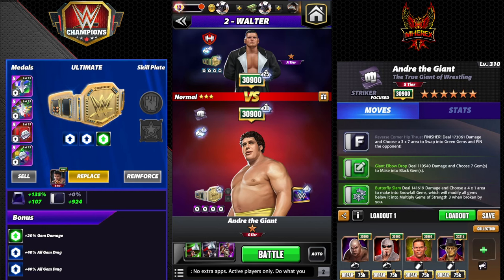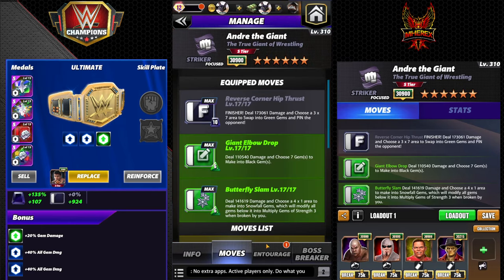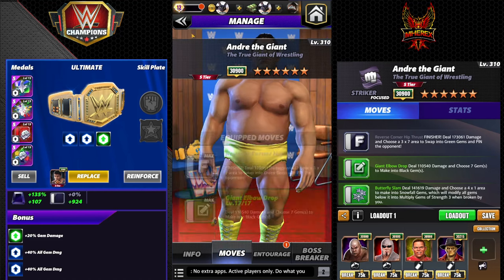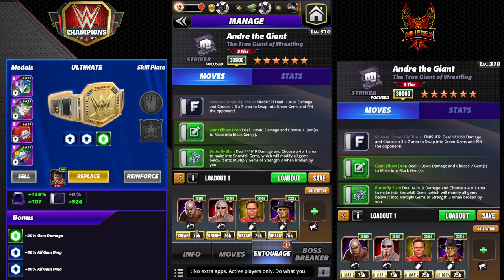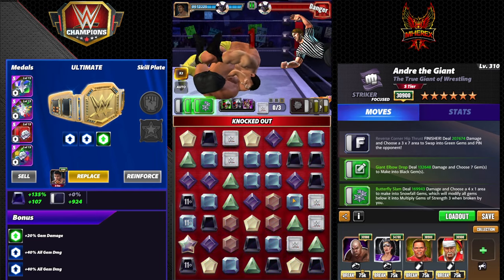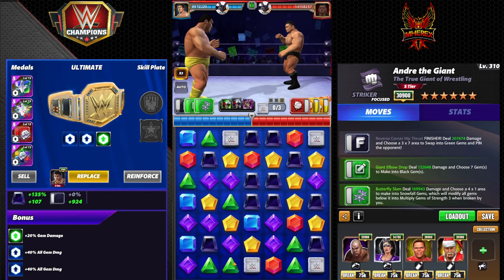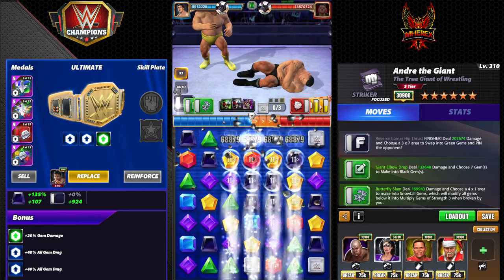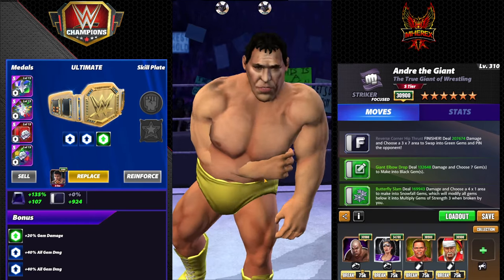Striker Andre With New Moment Is A Gem Damage Build Monster!